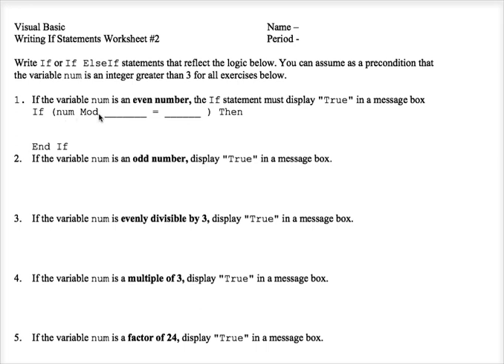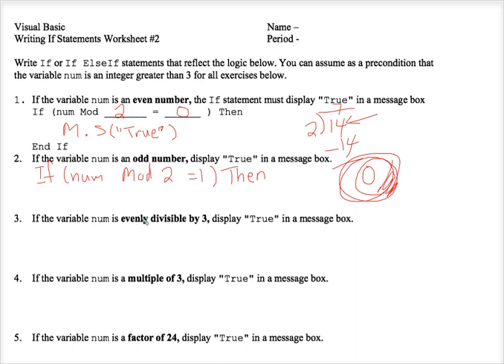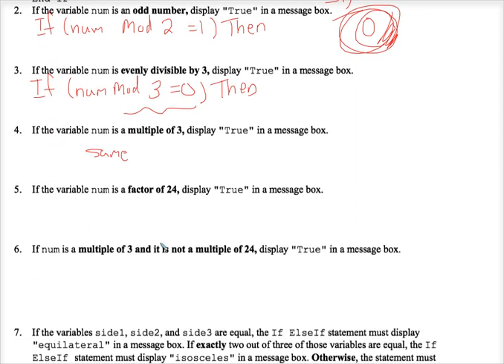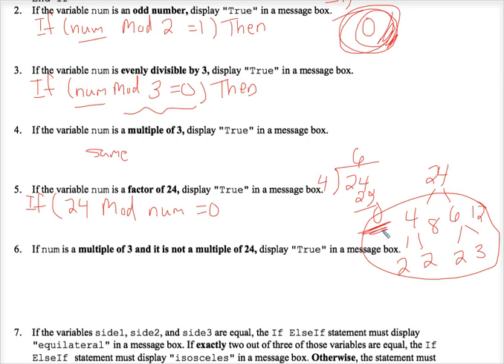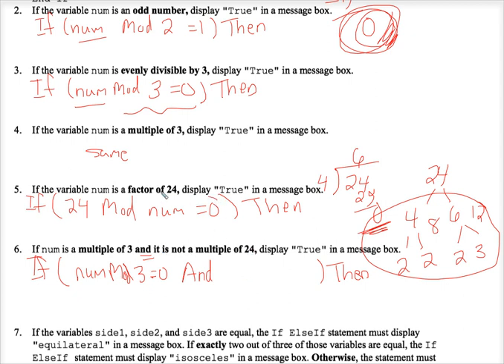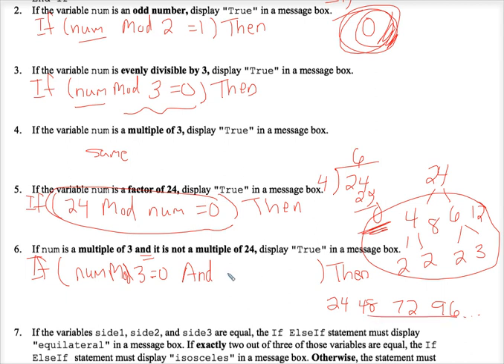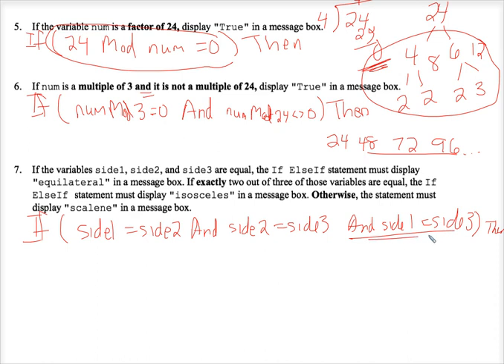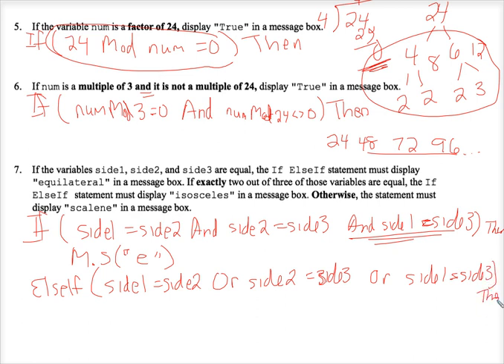VB Writing If Statements Worksheet 2